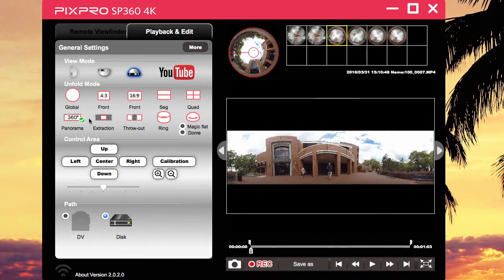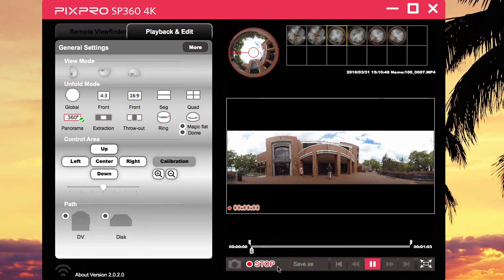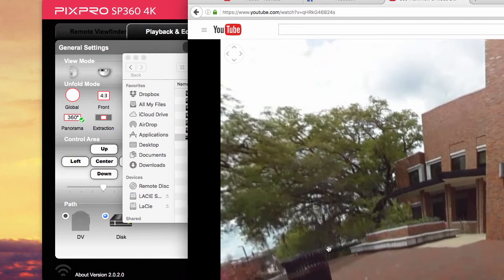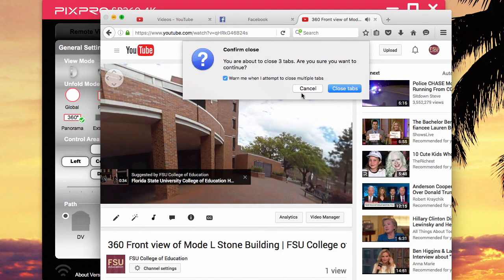Kodak Pixpro SP360 4K | How to import, unfold and export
This video shows how to use the free software for Kodak SP360 and SP360 4K. If you have not already done so, go ahead and download the software from Kodak's Pixpro website. (type in kodak pixpro sp360 software on Google and it will be on the top of the list) It is totally free. Install your software and play this video. You can pause this video as you follow the steps and go back and forward with your editing. As simple as using the software, there are couple of tricks you need to know or otherwise you will not be able to unfold your 360 videos properly. Especially the ones you recorded in Global mode. Please check the link below to watch my video about all available exporting modes and samples videos of each one.